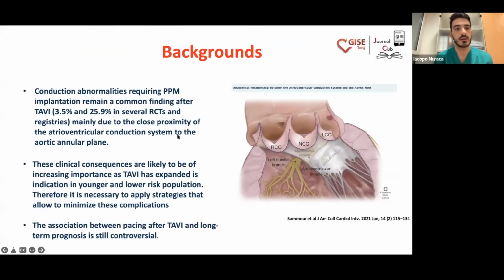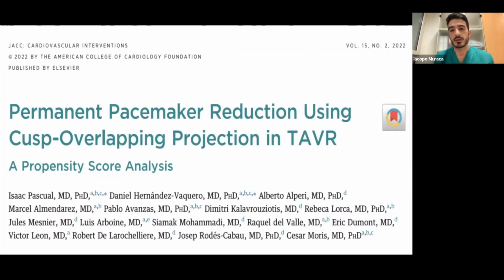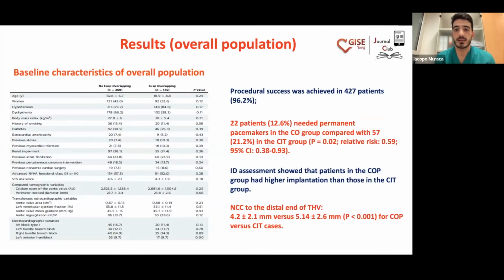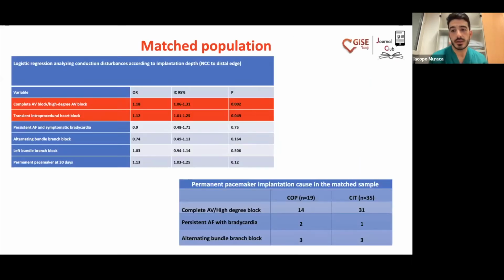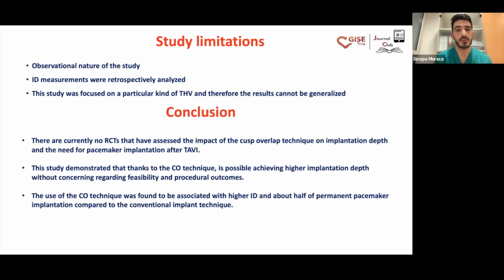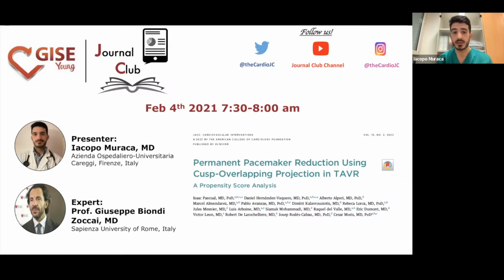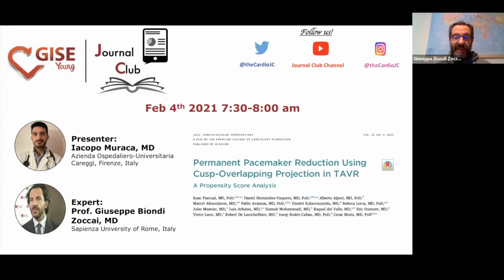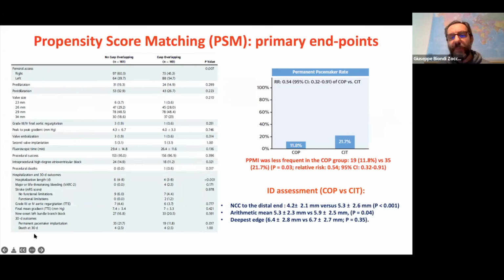Permanent Pacemaker Reduction using Cusp-overlapping Projection in TAVR: a propensity score analysis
Discussant: Iacopo Muraca, MD
Expert: Prof. Giuseppe Biondi Zoccai, MD